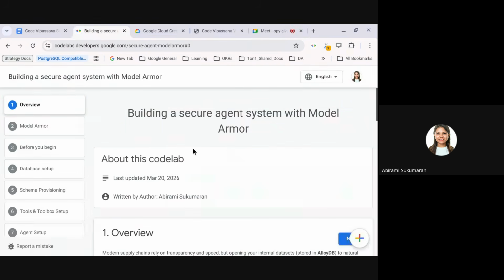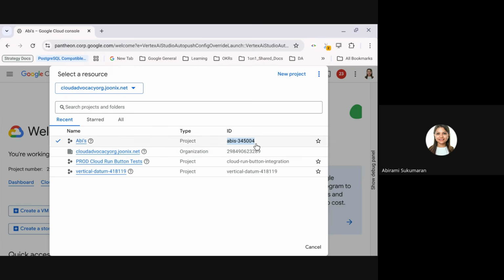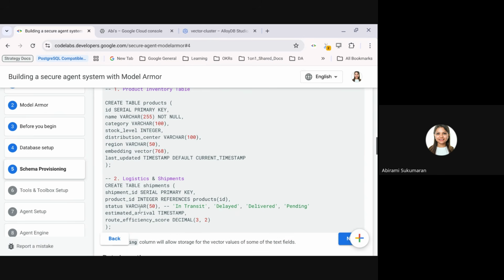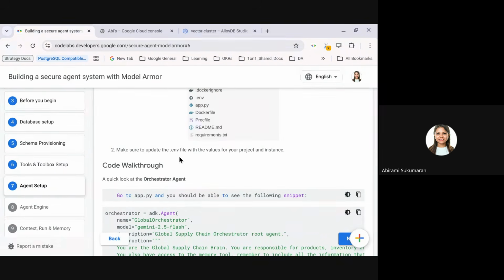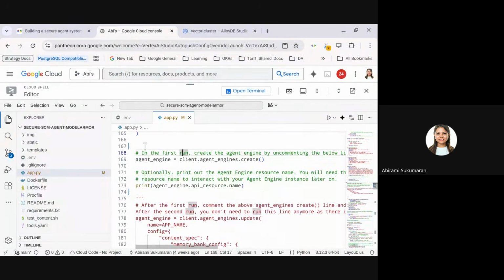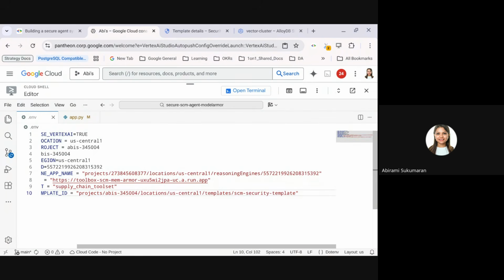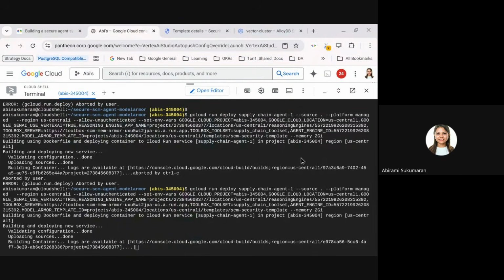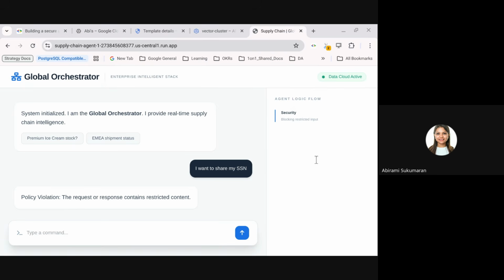Build a secure multiagent system with Model Armor, MCP Toolbox for Databases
Code Vipassana Season 14 Session 5: Build a secure multiagent system with Model Armor, MCP Toolbox for Databases

You will build an enterprise-grade, secure supply chain orchestrator combining the power of multi-agent systems using the Agent Development Kit (ADK), real-time data from AlloyDB via the MCP Toolbox, and proactive security shielding using Google Cloud Model Armor.